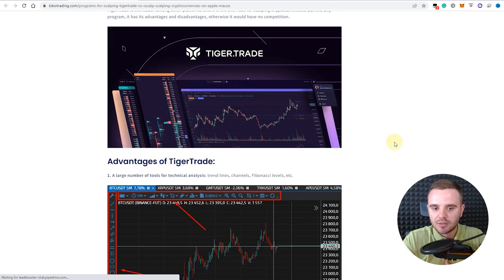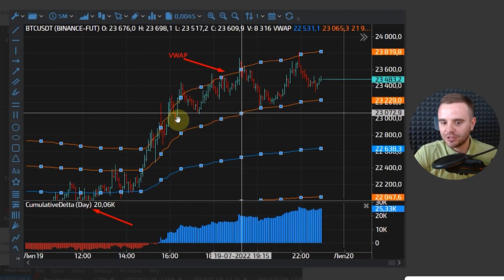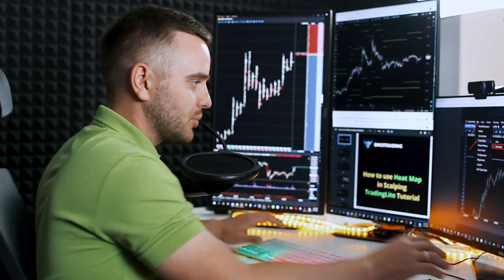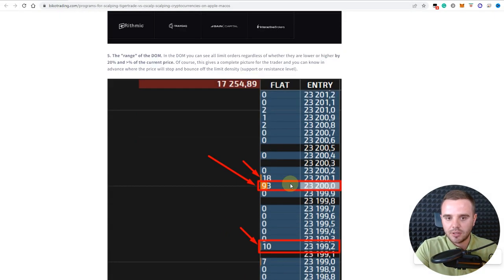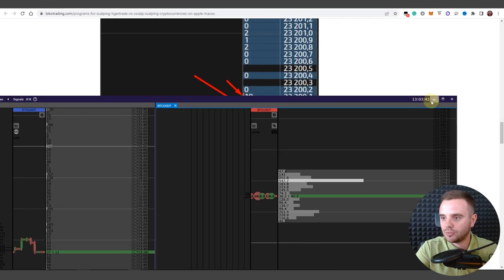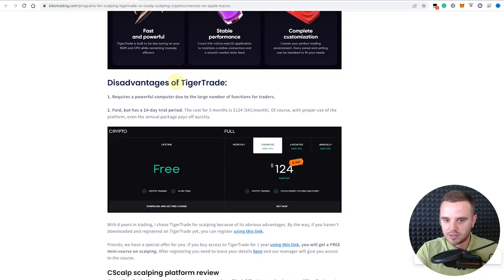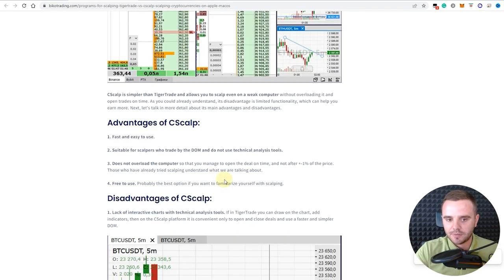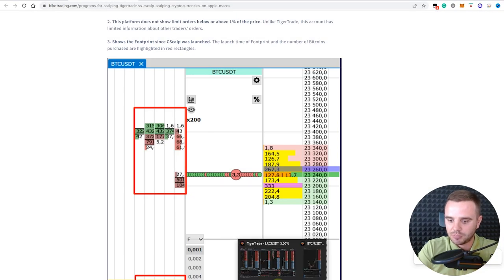CScalp VS TigerTrade Review - The Best Scalping Software Available for DOM Footprint Trading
After registering on the TigerTrade broker, you will receive:
✔ Free access to the TigerTrade terminal
✔ 25% reduced commission (cashback to your account)
In the video we will talk about:
- Which platform for scalping should you choose?
- Which platform will be better for working with DOM/Footprint?
- What do I recommend for beginners? CScalp or Tiger.Trade platform?

I recommend watching these videos :
Read the article:
🔶Programs for scalping: Tiger.Trade vs CScalp on Apple (macOS)👉

Timesmaps:
00:00 - Introduction
00:19 - Why should I use scalping platforms?
00:50 - More details about CScalp and Tiger.Trade platforms
01:03 - Positive sides of the Tiger.Trade platform
02:42 - About DOM on the CScalp platform
03:34 - About DOM on the Tiger.Trade platform
03:50 - Advantages of the Tiger.Trade platform for Mac users
04:23 - Disadvantages of the Tiger.Trade platform
04:54 - Advantages of the CScalp platform
05:15 - Disadvantages of the CScalp platform
06:03 - What I can say about these two trading platforms